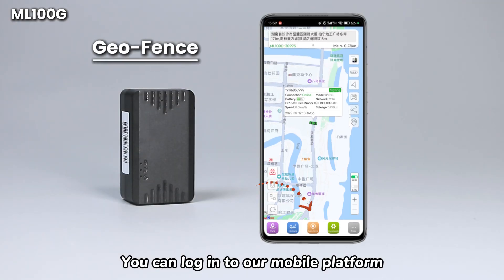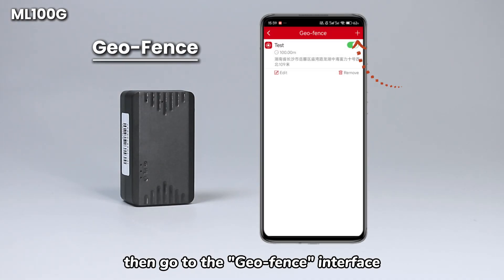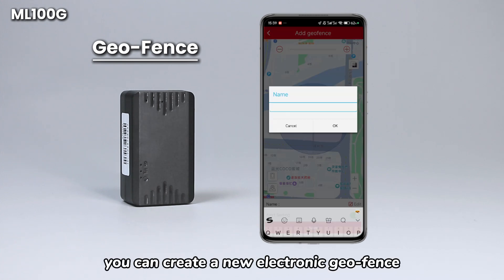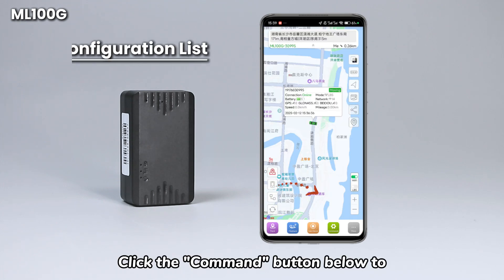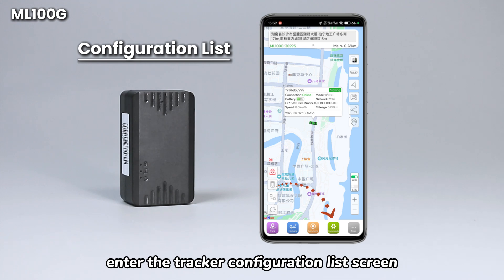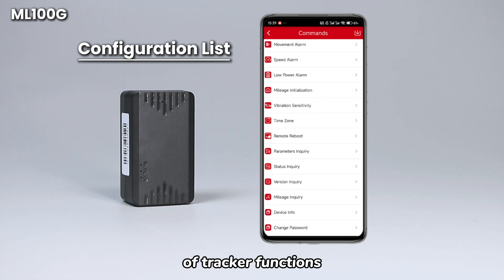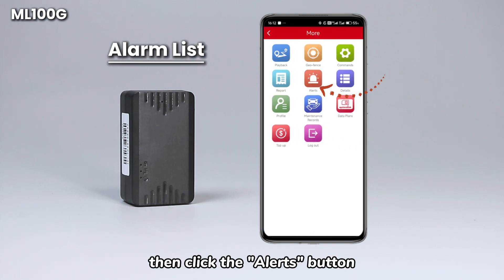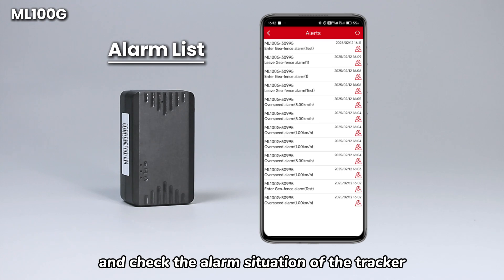MiCODUS ML100G GPS Tracker Command Configuration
1.Configure APN
2.Configure center number
3.Voice Monitor
4.Geo-fence
5.Configuration list
6.Alarm list
7.Realtime Tracking and Historical Route Playback